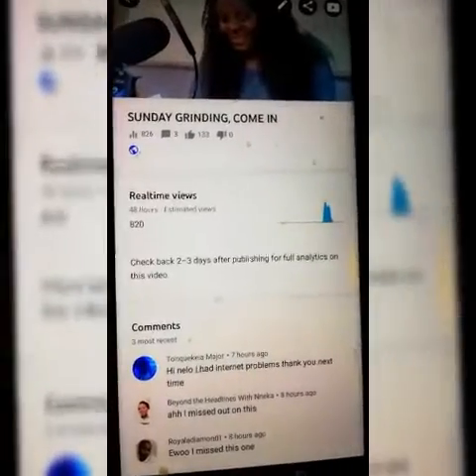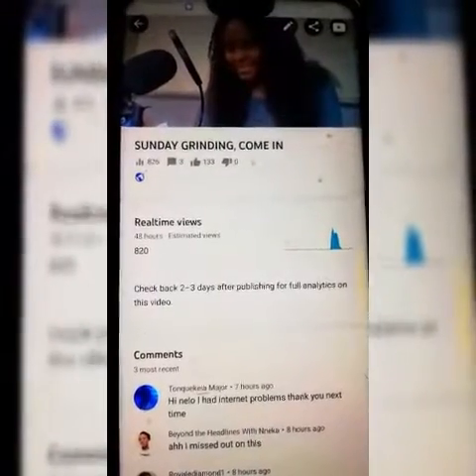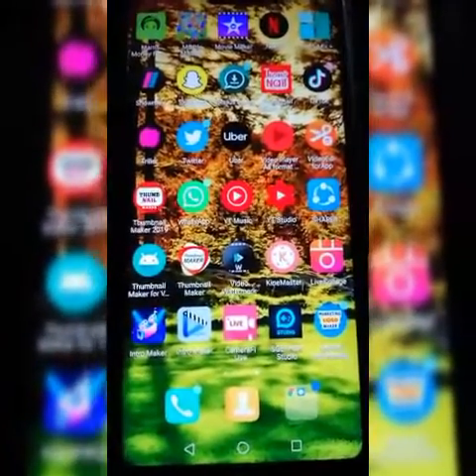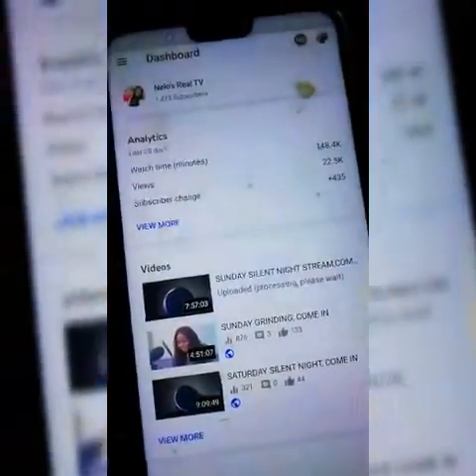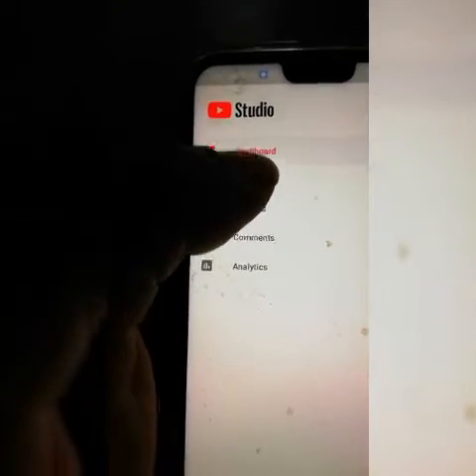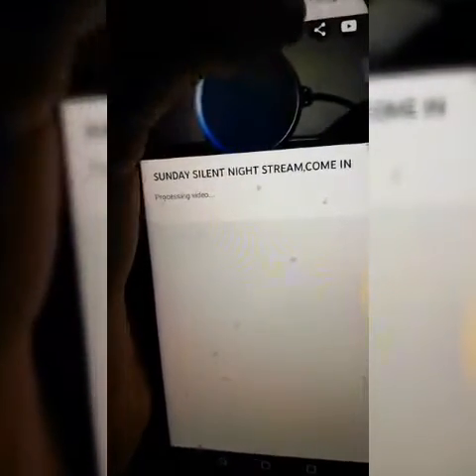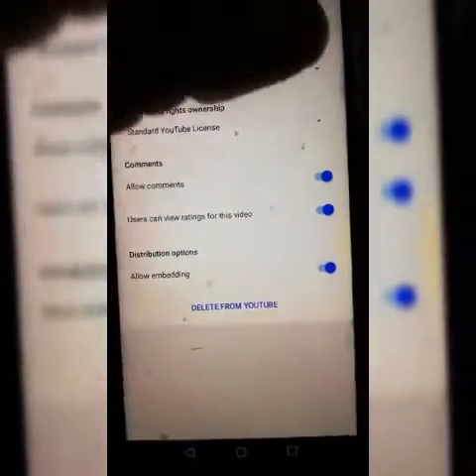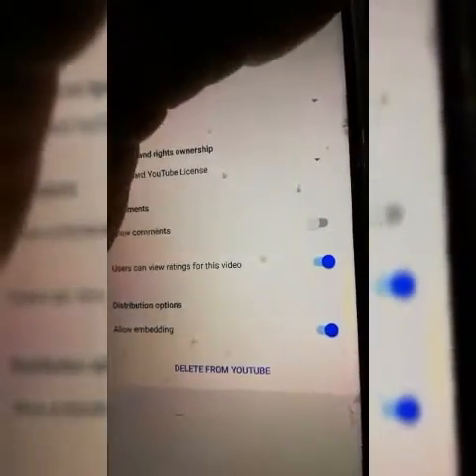How to off your comment section with your android phone.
The easiest way to turn off your comment section with your android phone.